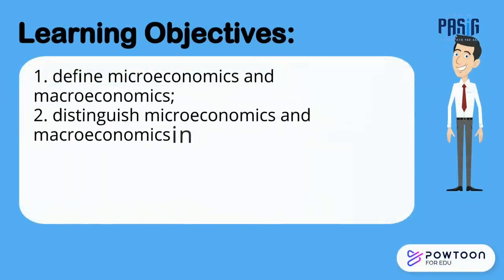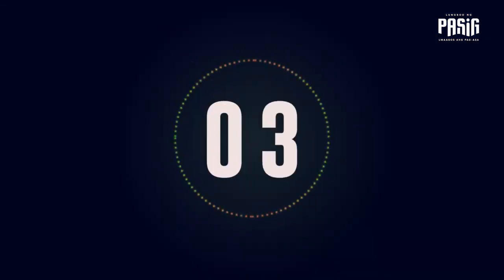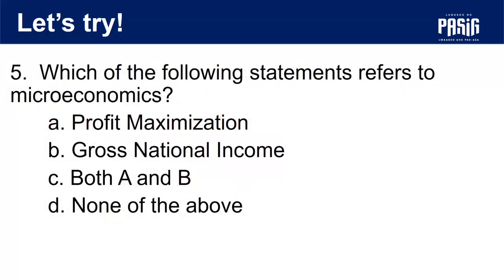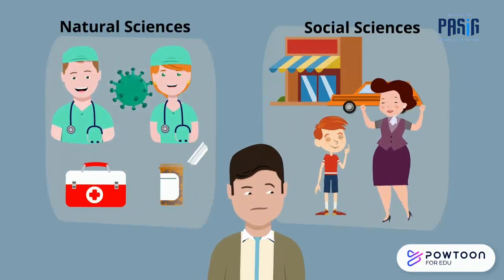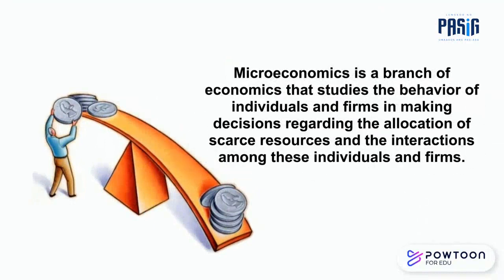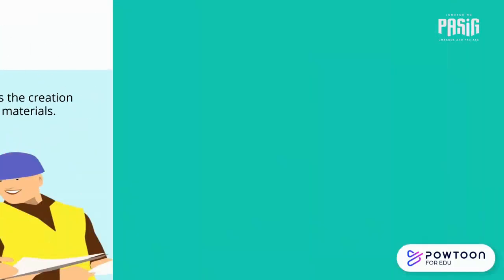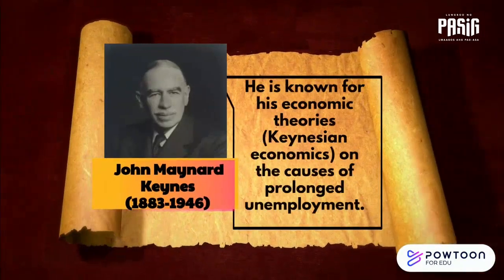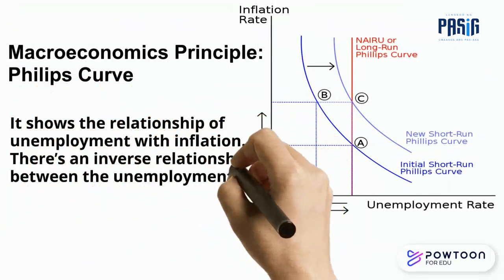Applied Economics: Microeconomics and Macroeconomics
After going through this module, you are expected to:
1. define microeconomics and macroeconomics;
2. distinguish microeconomics and macroeconomics in terms of nature and scope; and
3. enumerate microeconomic and macroeconomic activities.

Republic Act 8293, Section 176 states that no copyright shall subsist in any work of the Government of the Philippines. However, prior approval of the  government agency or office wherein the work is created shall be necessary for exploitation of such work for profit. Such agency or office may, among other things, impose as a condition the payment of royalties.

Published by the Department of Education - Schools Division of Pasig City

Video Credit : SDO PASIG